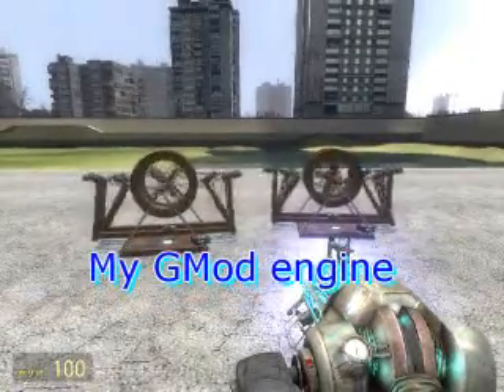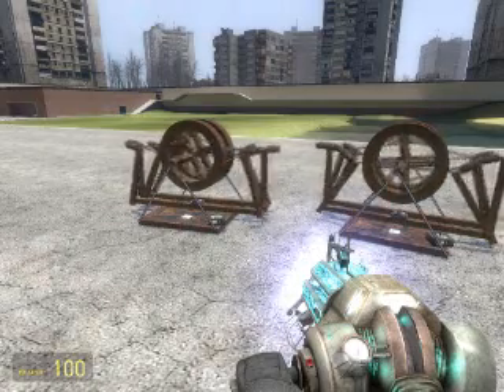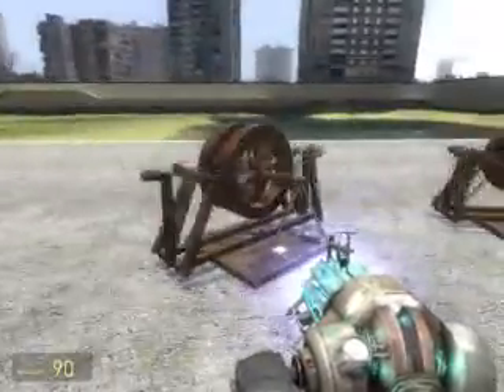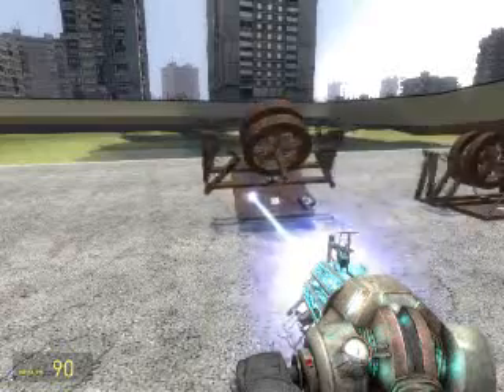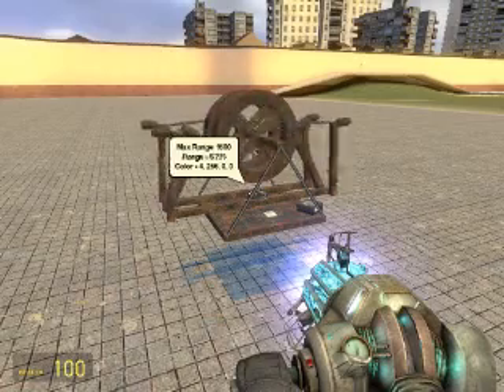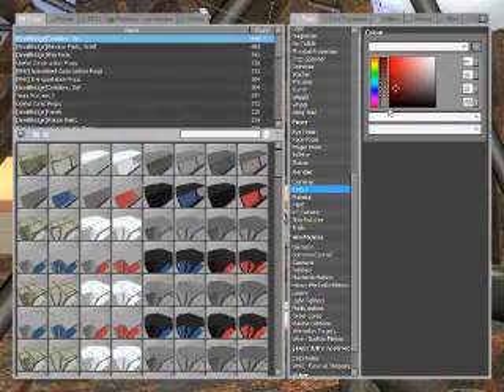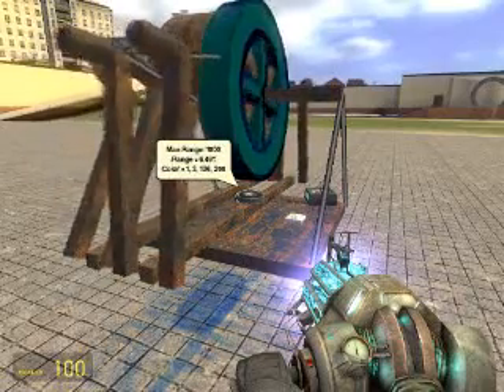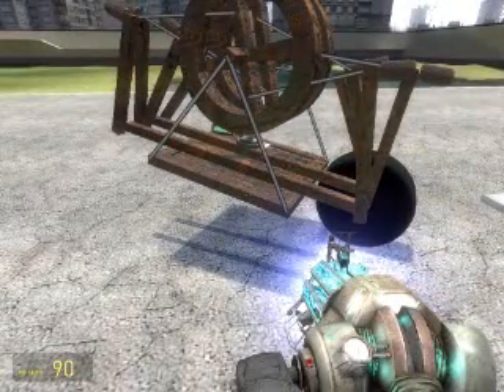My first (good) GMod engine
An engine I built in GarrysMod.
It is a slapper engine (which I'm told was invented by ZeosPantera) which uses a ranger based timing system.

It's the first thing I've made that I'm happy enough with to post a proper video.